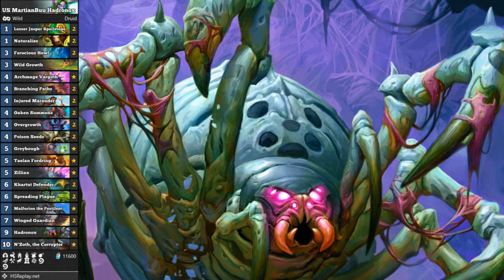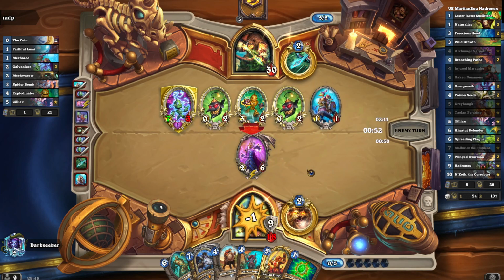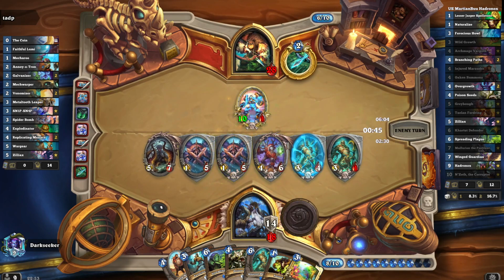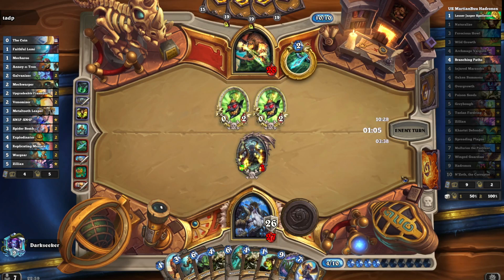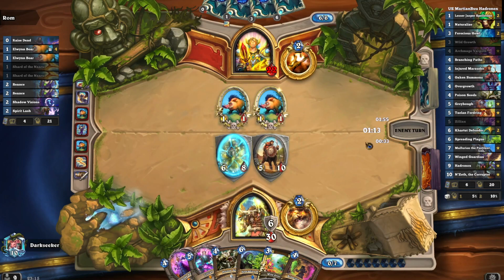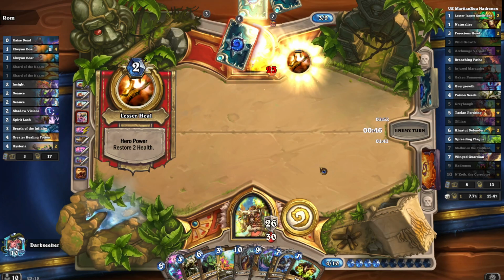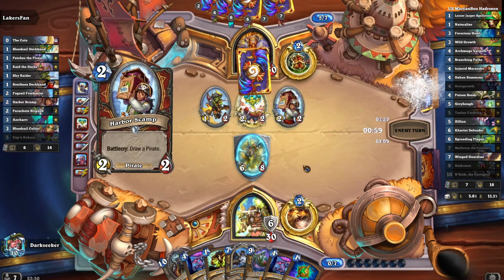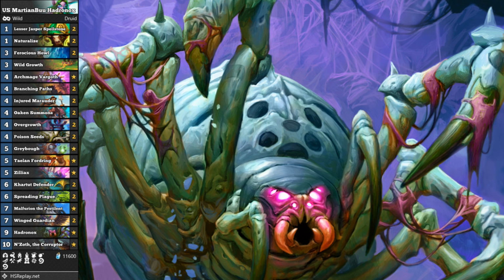Hearthstone [WILD] MartianBuu's Hadronox Druid: You're barking up the wrong tree!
Taunts. Deathrattles. Hadronox.
Taunt Druid. Glorious.
Very happy that I got Greybough value!

Deck code: AAEBAZICCOCsApnTAq/TAqCAA9aZA6bhA6iKBImfBAvpAYoOoM0CmNICntIChOYCv/ICoaED/7UD6LoD1OgDAA==

All music and images belong Blizzard Entertainment.